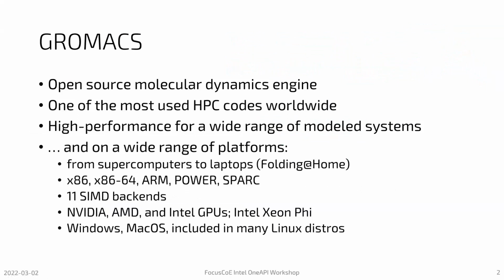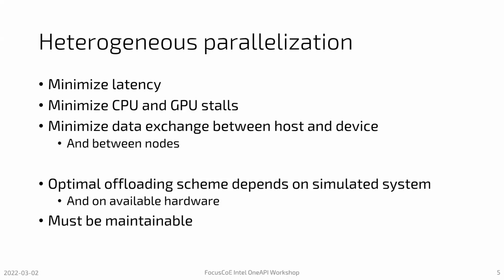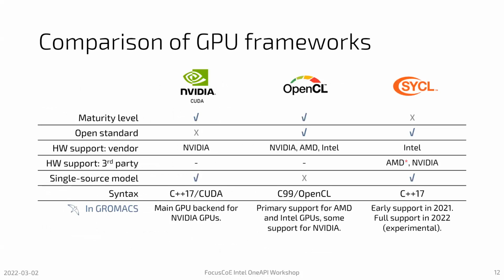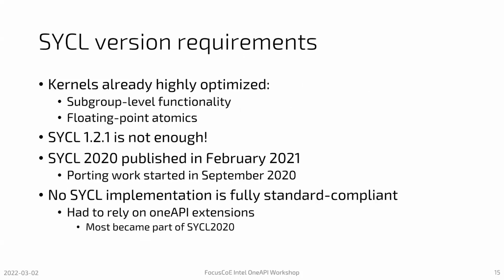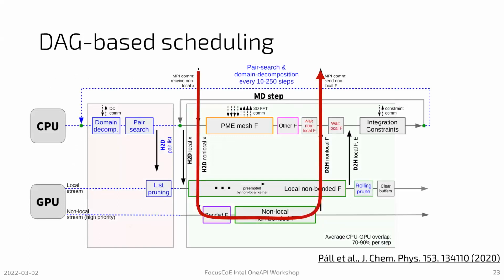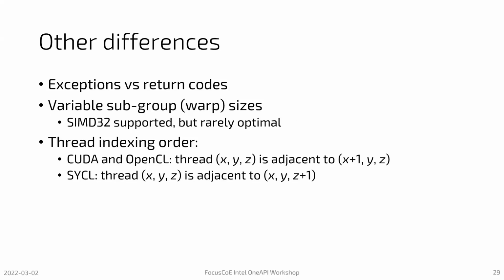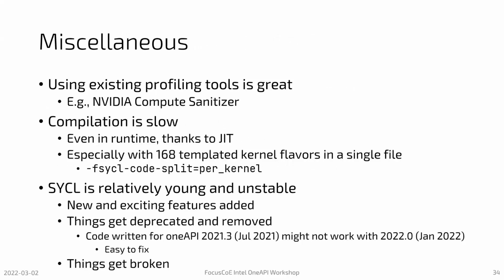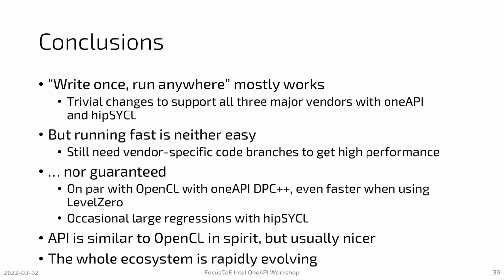Intel oneAPI Workshop | Case Study GROMACS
On March 2, 2022 FocusCoE hosted Intel for a workshop introducing the OneAPI development environment. In this part of the workshop, Andrey Alekseenko (KTH Royal Institute of Technology), Postdoctoral Fellow Department of Applied Physics showed a third party oneAPI case study on GROMACS.